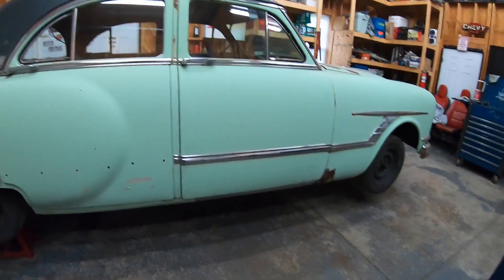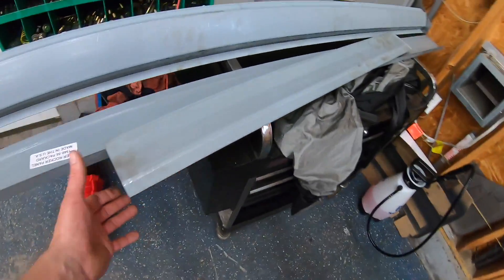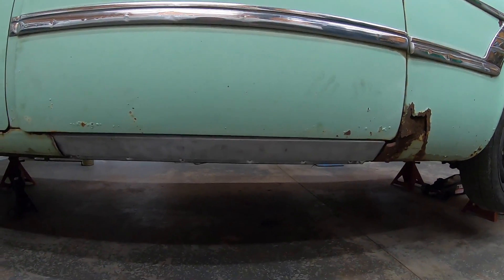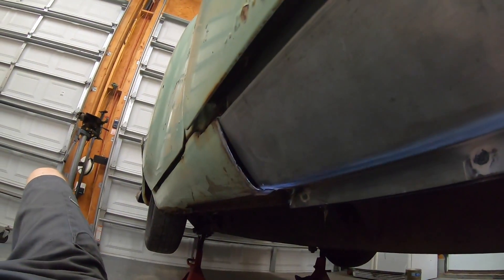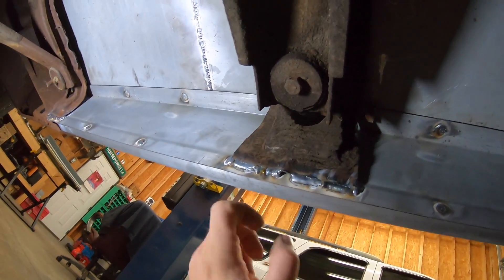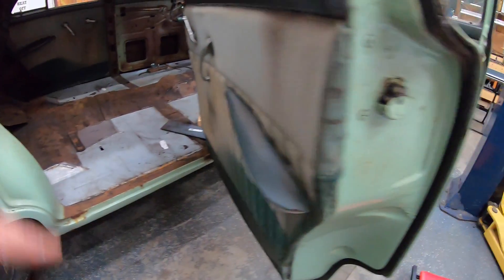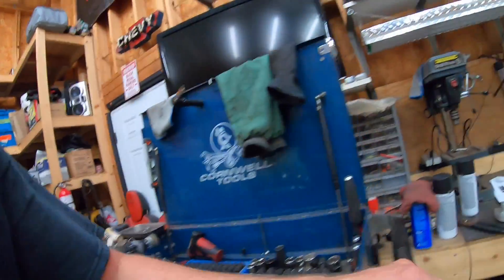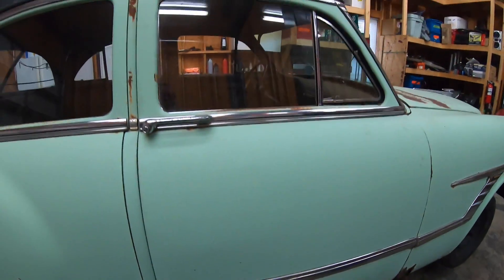Packard Update Replacing Rocker Panels